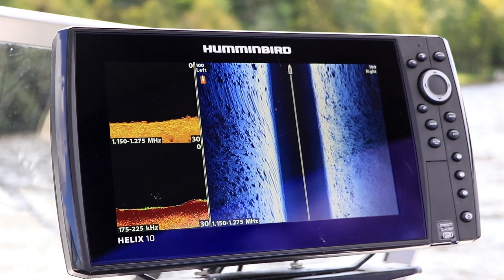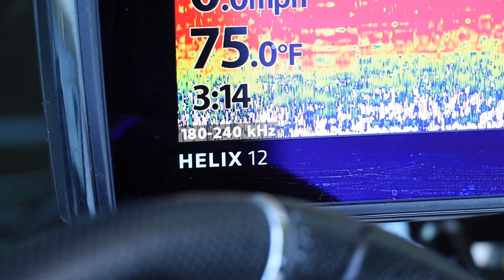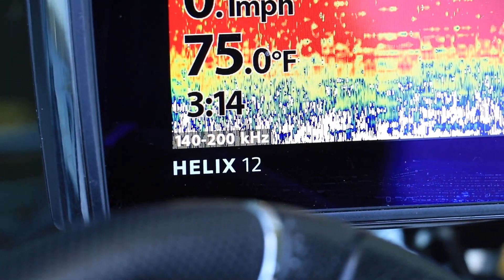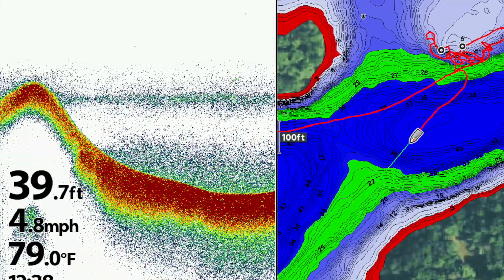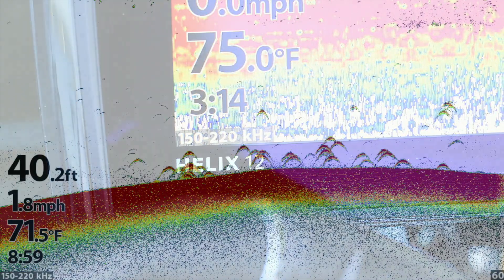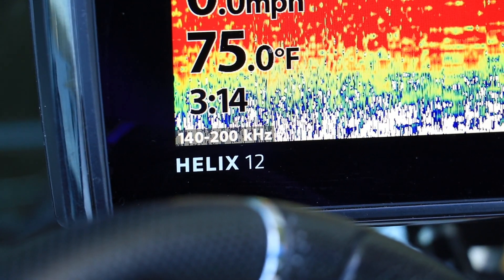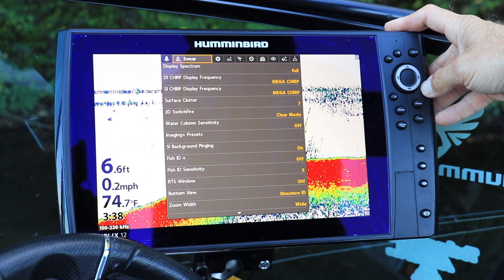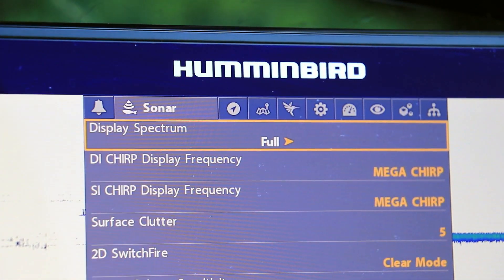Humminbird HELIX Quick Tip: 2D Sonar Frequency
The Technological Angler describes the available 2D Sonar frequencies on a Humminbird HELIX. Unleash the power of your Humminbird electronics by visiting